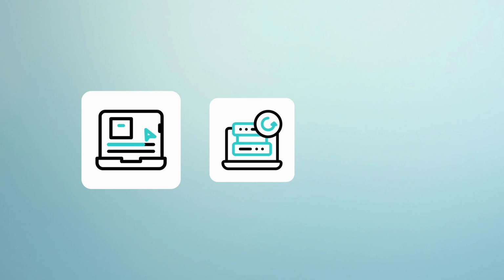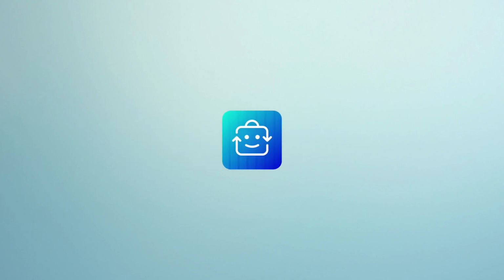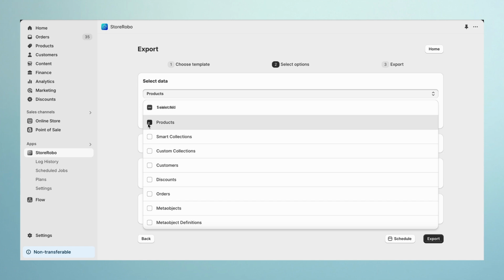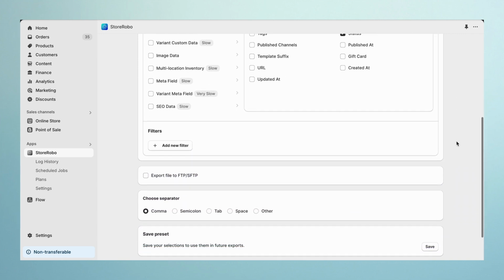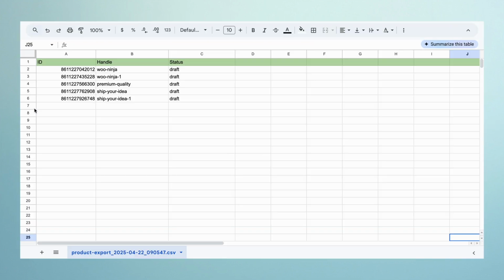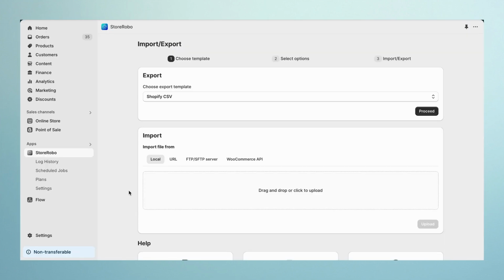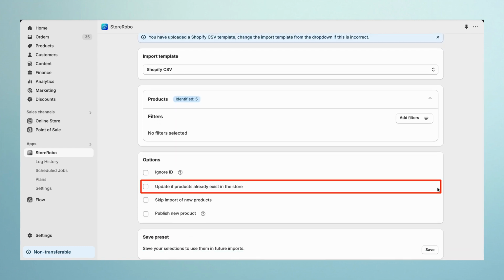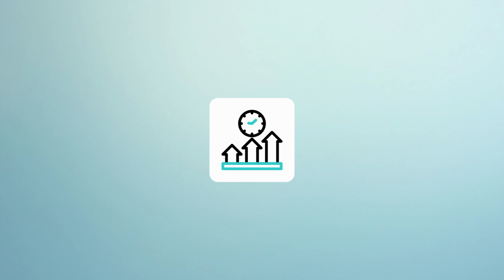How to Bulk Update Shopify Product Status with StoreRobo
Tired of manually updating product statuses one by one in Shopify? Whether you're preparing for a major launch or cleaning up seasonal inventory, bulk updates shouldn't slow you down.

In this video, we’ll show you how to bulk update Shopify product statuses (Draft, Active, or Archived) using the powerful StoreRobo Import Export Suite by WebToffee—your all-in-one solution for seamless product data management.

🔧 What You’ll Learn in This Tutorial:
- How to export specific product data from Shopify using filters
- Selecting only essential fields (ID, Handle, Status) for quick editing
- Editing status in bulk using a CSV editor
- Importing updates without overwriting or duplicating products
- Ensuring a clean, efficient update process without manual edits

💡 Use Cases:
- Publishing a full product range from Draft to Active
- Archiving end-of-season or discontinued products
- Managing catalog visibility during major sales or product rollouts

With StoreRobo, bulk product updates are no longer a time-consuming task—they’re fast, precise, and completely customizable.

🔴 Timestamps:
00:00 – Introduction
00:30 – How to export products with filters?
01:19 – How to edit status in CSV?
01:37 – How to Import the updated file?

Drop them in the comments or reach out to our support team—we’re happy to help!